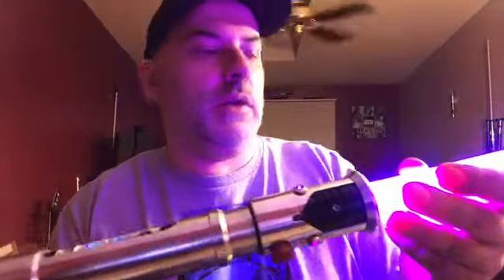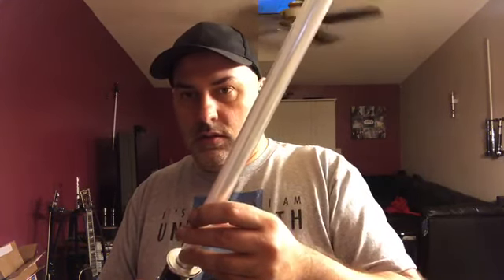Custom Korbanth OWK with crystal reveal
Derby City Sabers Custom machined Chassis with Igniter3